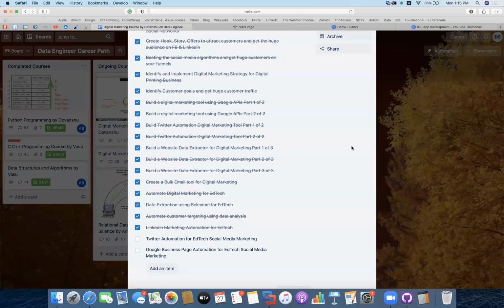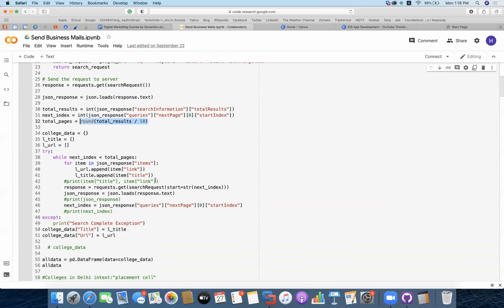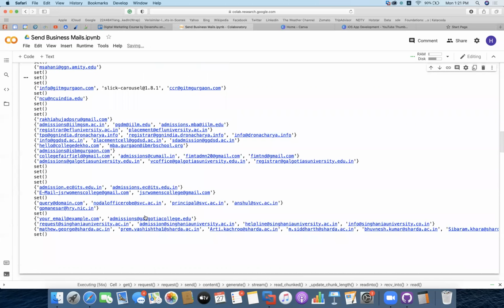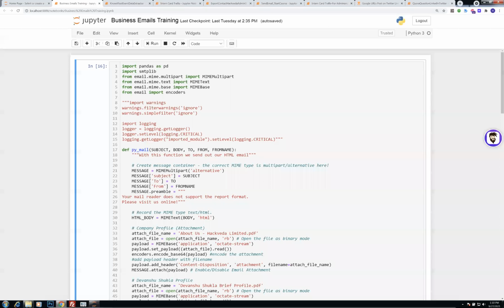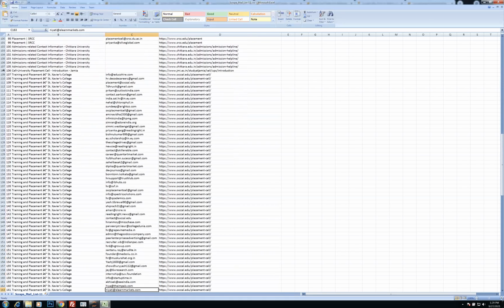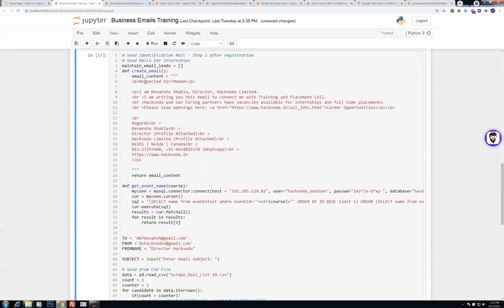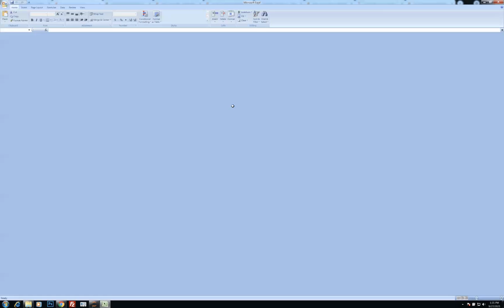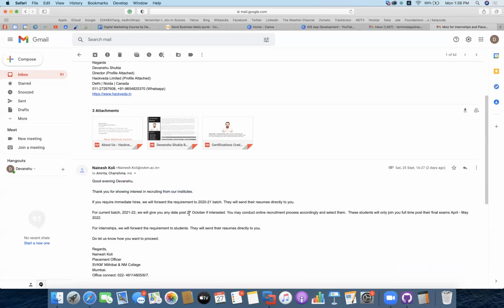How to get B2B customer emails and Send Mass Emails Free